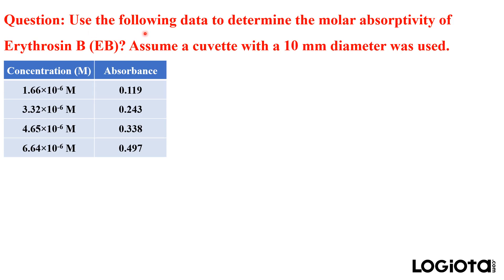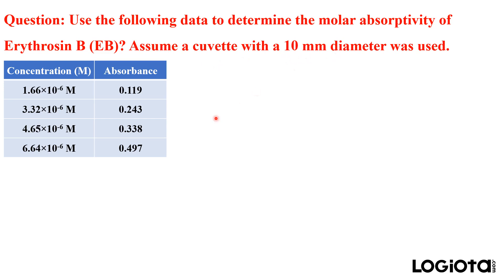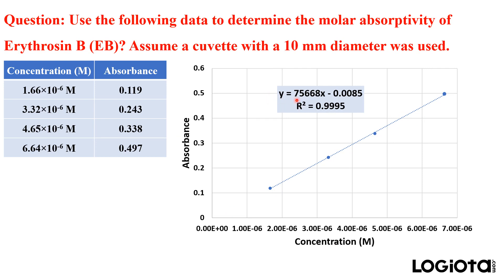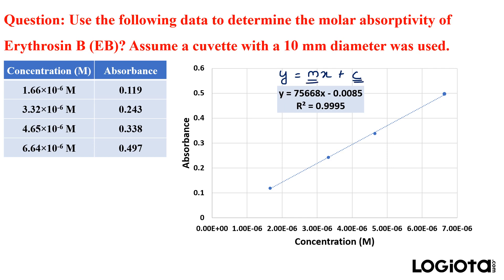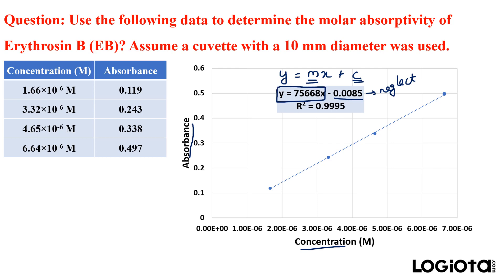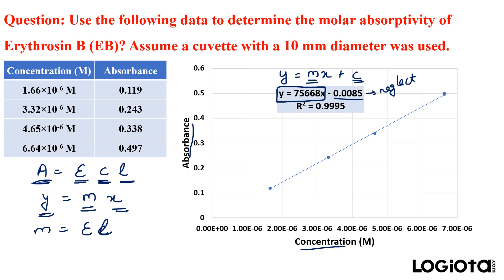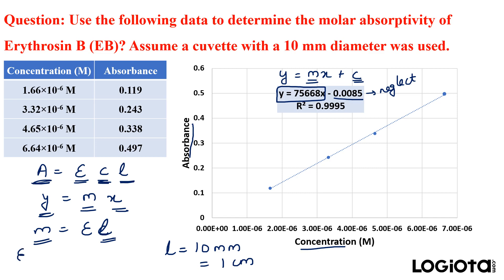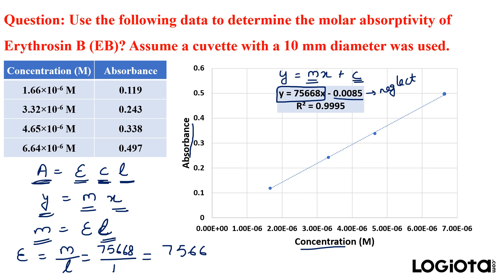How to calculate molar absorptivity from graph?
If the graph of absorbance vs concentration is given, then we can calculate the molar absorptivity or molar extinction coefficient from that graph.
The table of concentration and absorbance can also be given in the question, so you need to plot graph first and then you can calculate molar absorptivity.